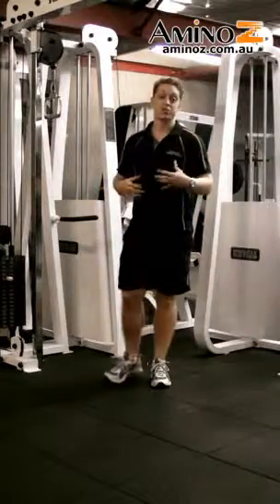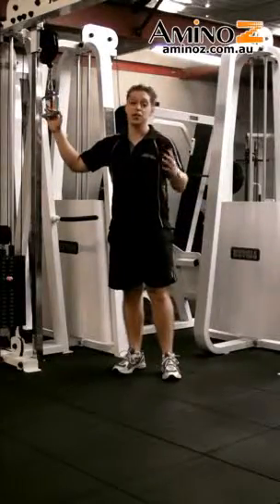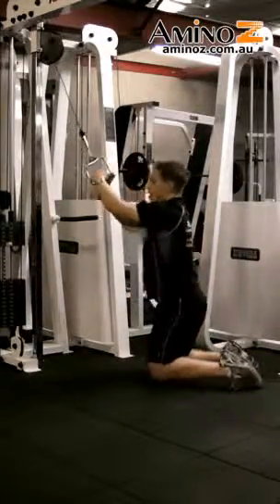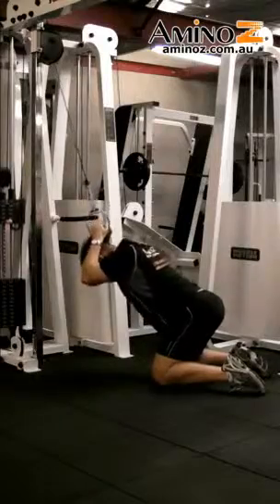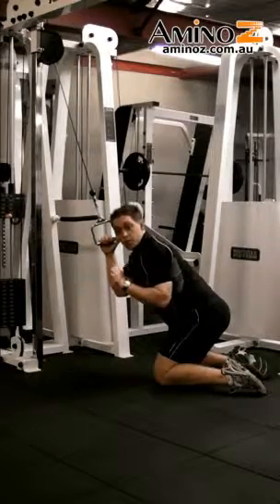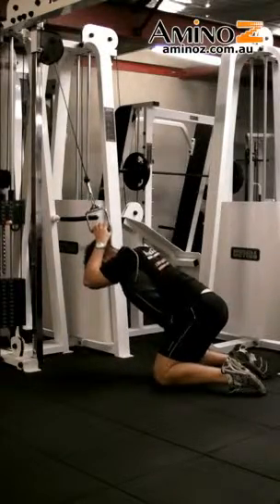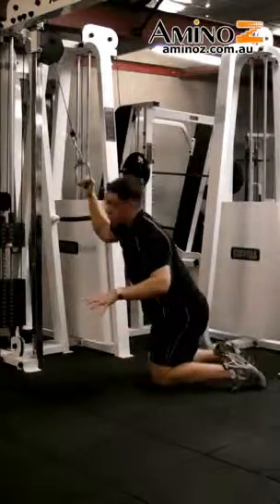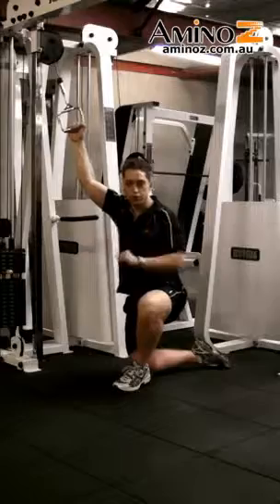Cable Crunch | Online Personal Coach - Daily Exercise Tips